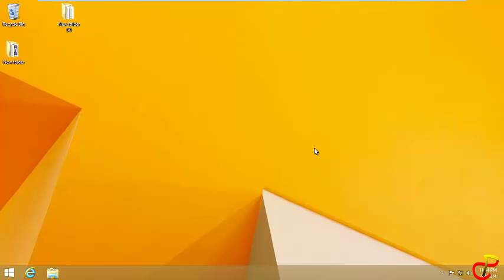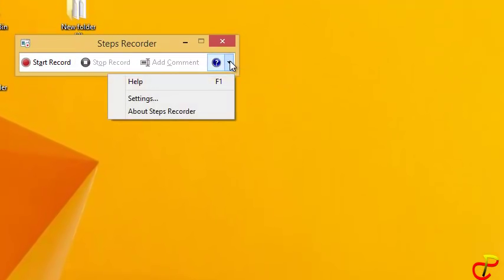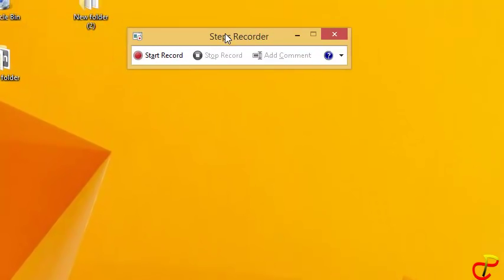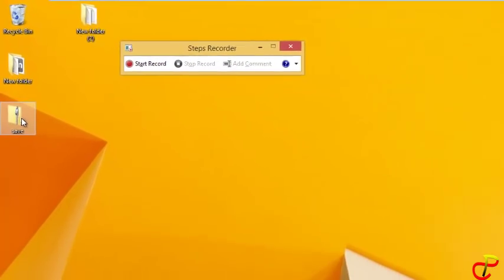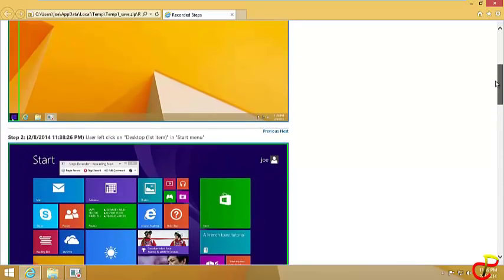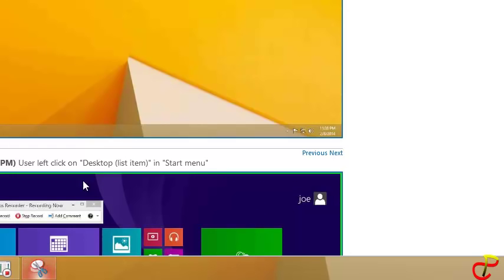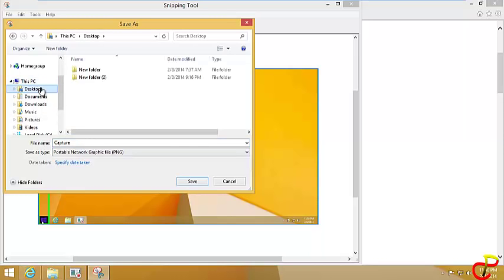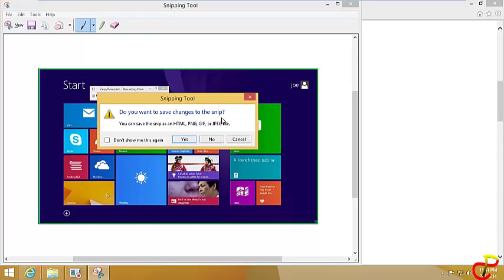How To Record Steps On Your Screen in Windows 8 or 8.1 (No Software Needed)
This tutorial teaches you how to capture any action you perform on your computer using the in-built program  "step recorder" in windows 8 or 8.1. I,  and also shows you how to  use the "snipping tool" also in windows to save the captured file separately.